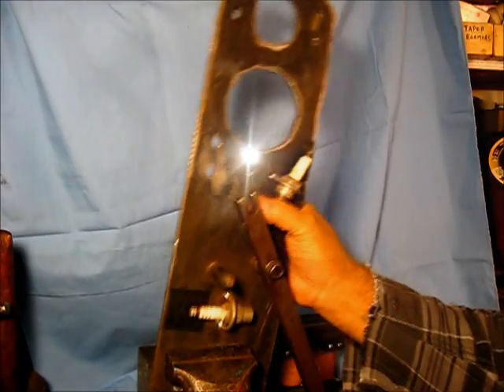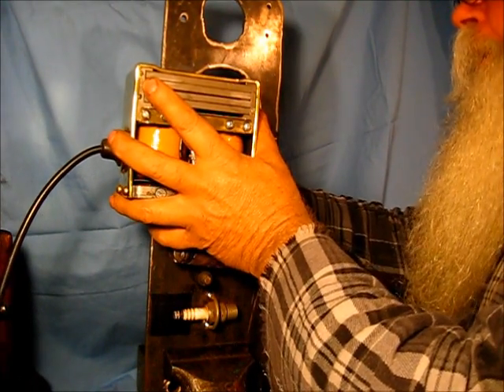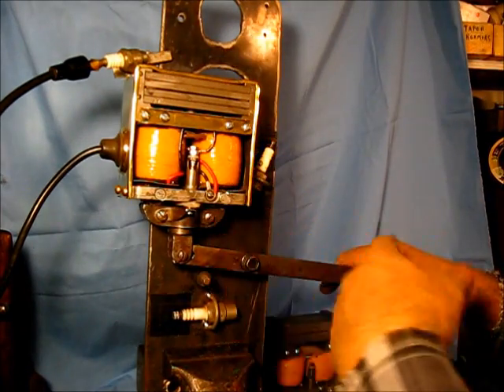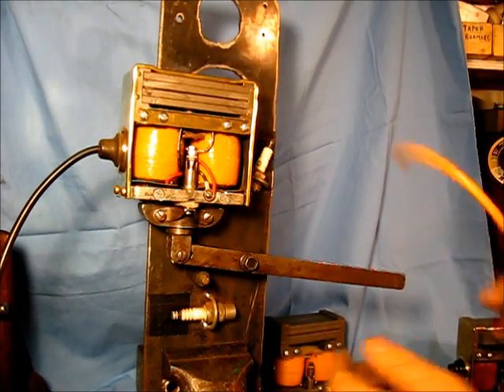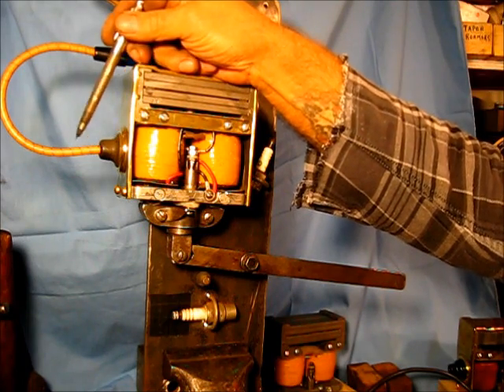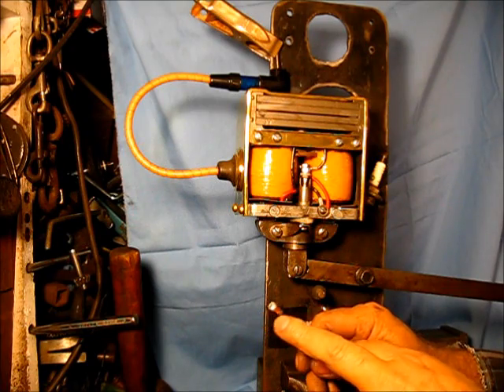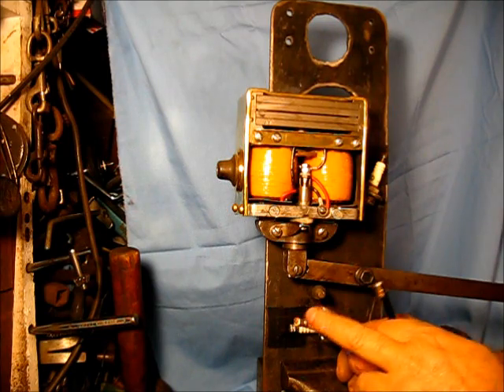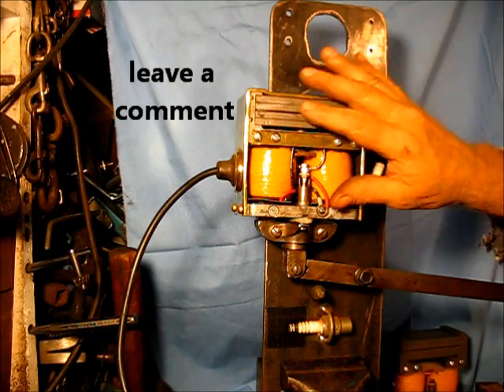Wico EK Magneto Repair test stand / sparks 17of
,,,, if you are repairing a wico ek magneto, you are going to need a test stand (if your magneto will not produce a nice blue spark on the test bench, it most likely will not start your engine without excessive cranking,,,, and a sparkplug wire with soldered ends (use rosin core or rosin flux -- do not use acid flux),, a shopbuilt fixture will do just fine,,  leave a comment, subscribe, to be continued,,